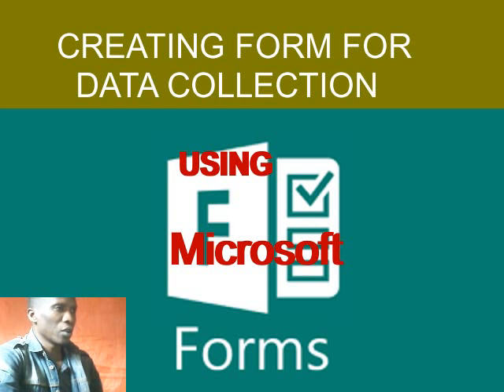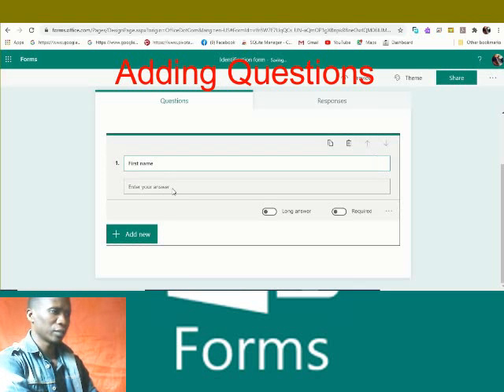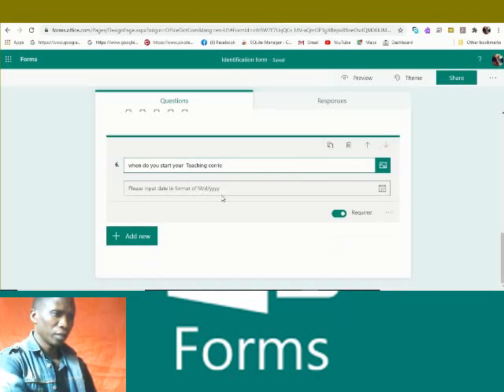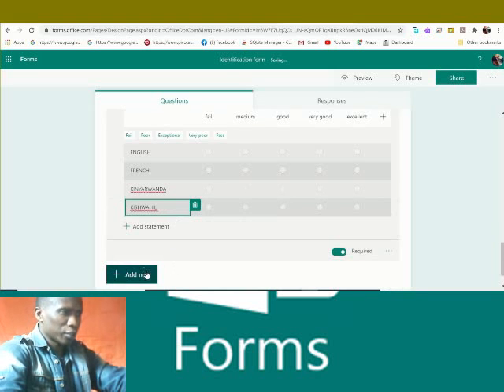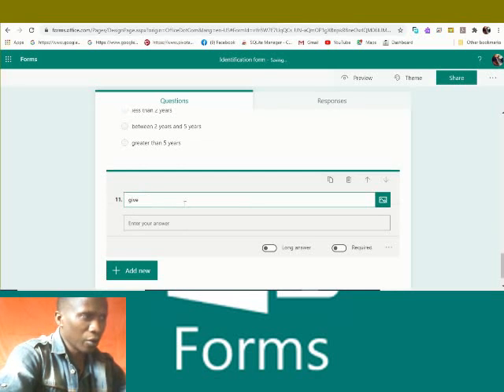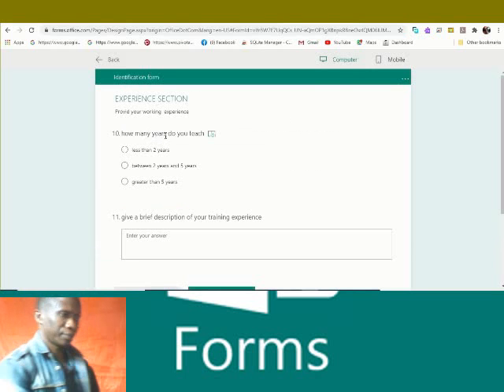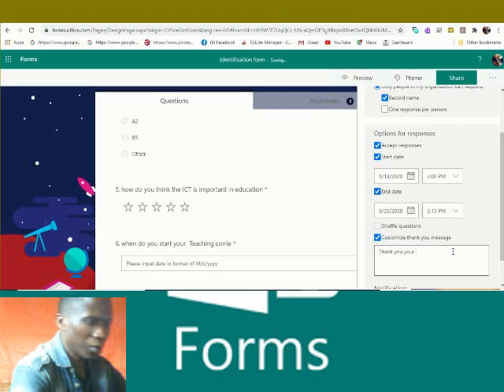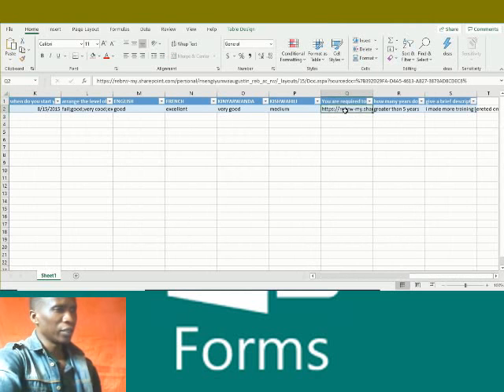MICROSOFT FORM || How to create any interactive collection form using MS-Form.